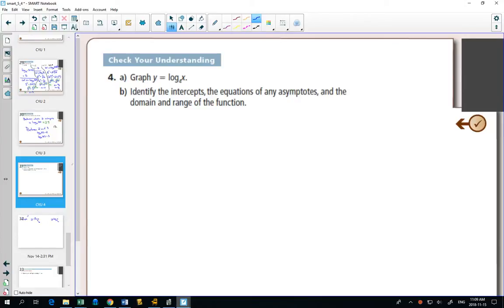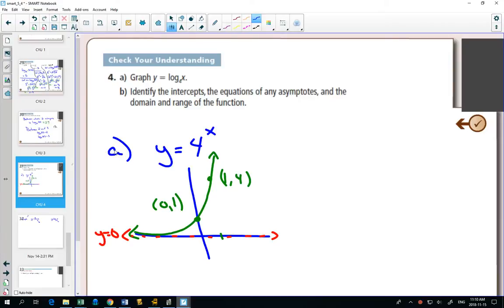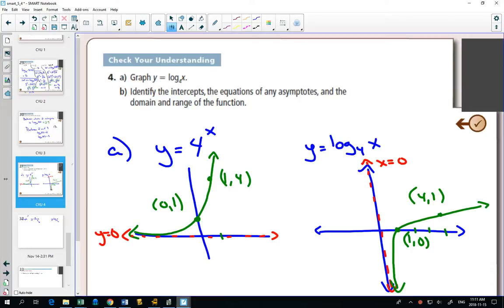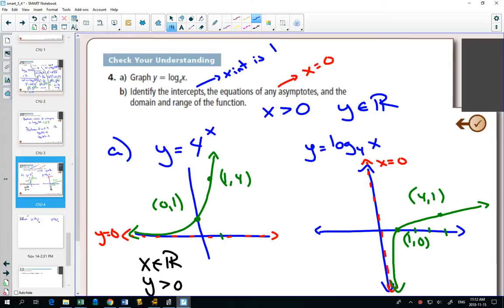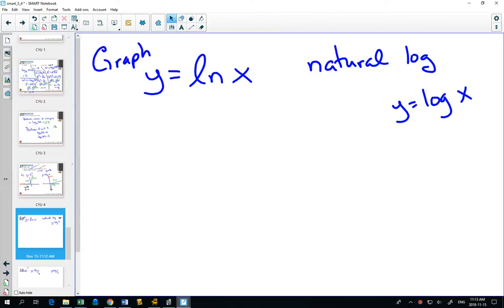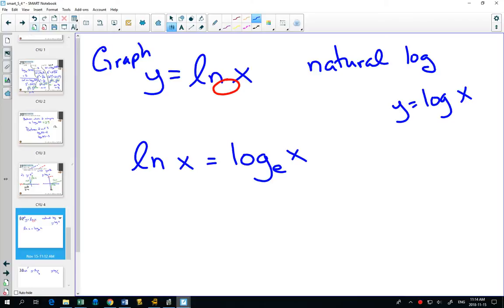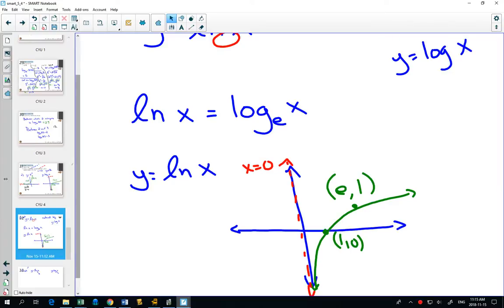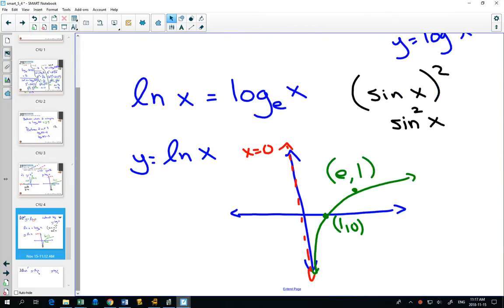40SP 5 4 Example 4